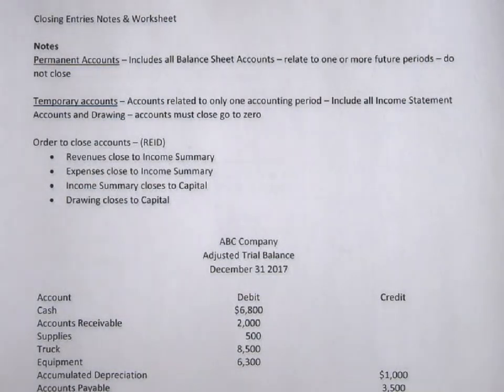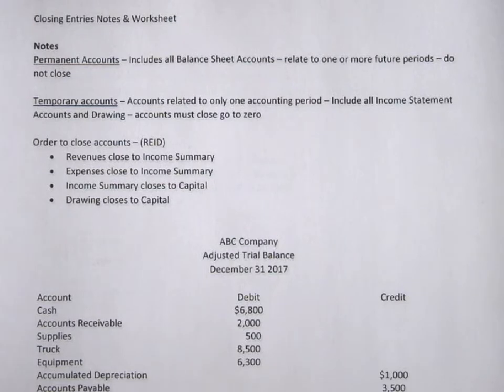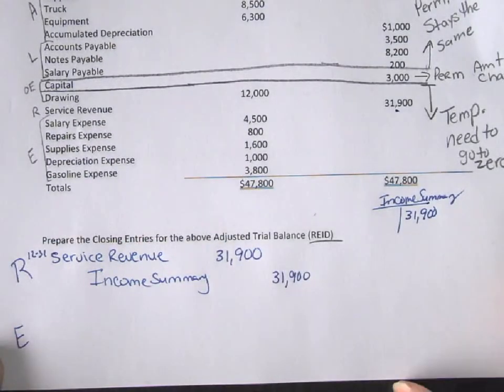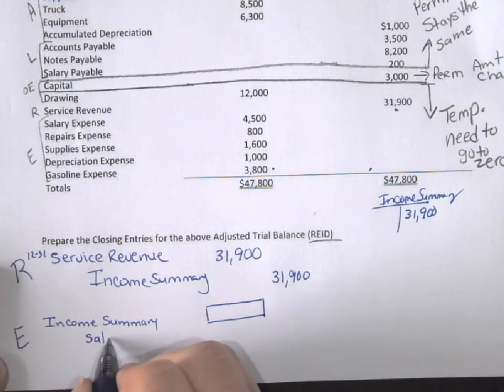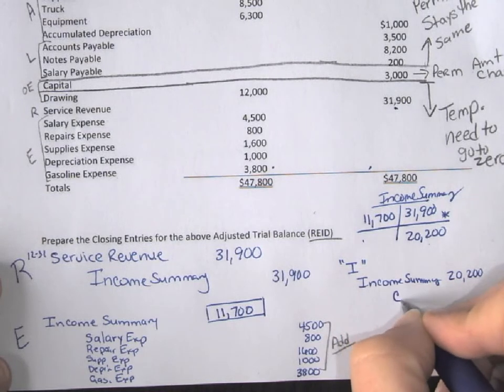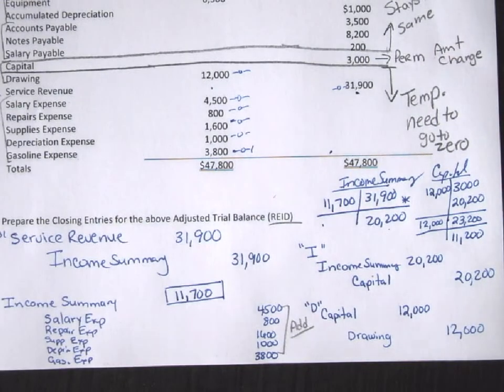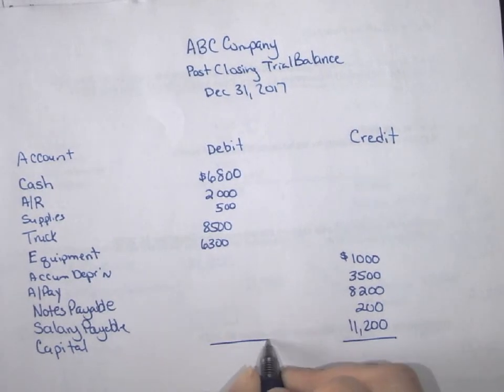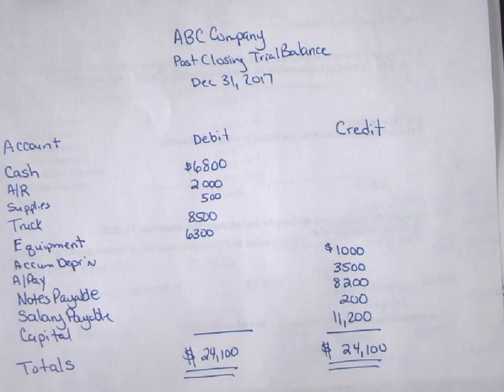Closing Entries Worksheet Lecture Video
This video works problems on Closing Entries and a Post Closing Trial Balance using a Worksheet.